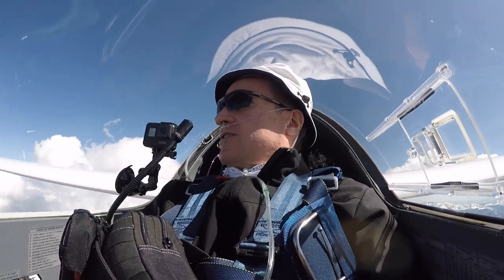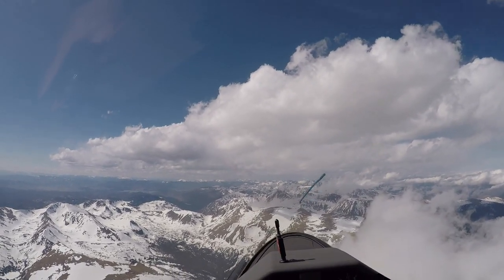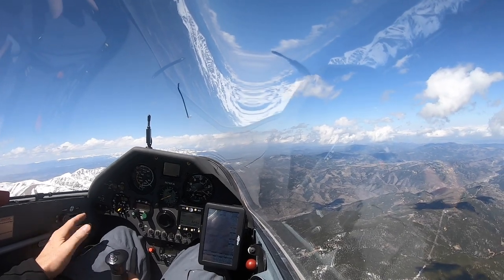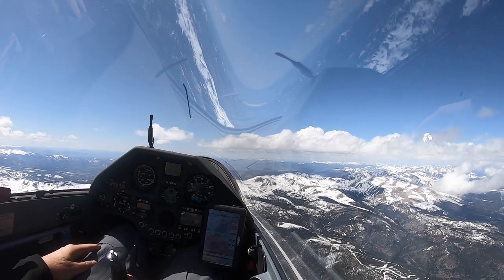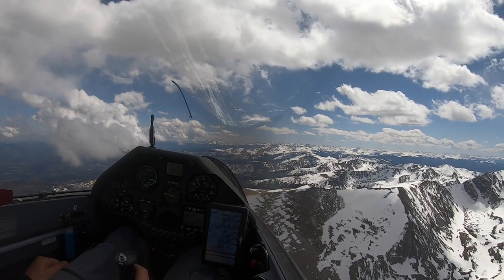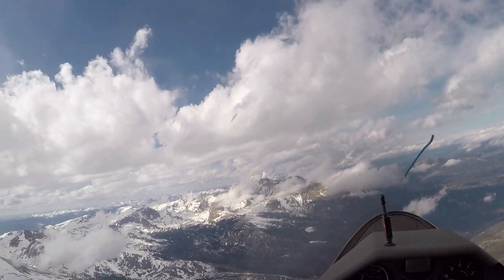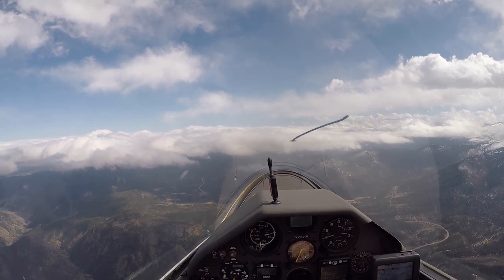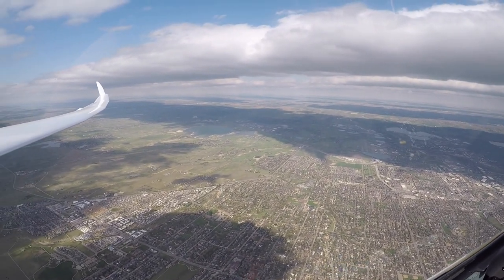A Dicey Climb, A High-Speed Cruise, A Delicate Descent - Glider surfs Rocky Mountains Convergence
A glider (aka sailplane) pilot climbs from Boulder into convergence lift along the Continental Divide, flies at high speed along the spine of the Rocky Mountains, and must descend below the clouds before the window of opportunity closes; the video explains how to use thermals to get into the convergence line; how to maintain critical safety margins; how to soar along invisible lift lines in the sky; and how to avoid getting trapped above the clouds - the glider is a Schempp-Hirth Ventus 2cxT with 18m wing-span.